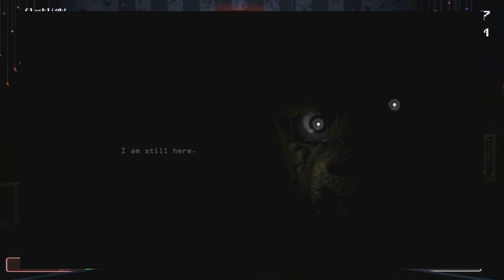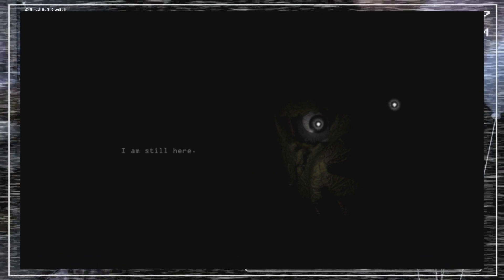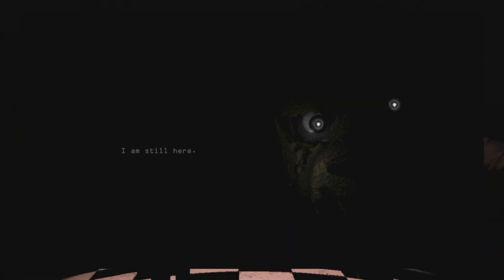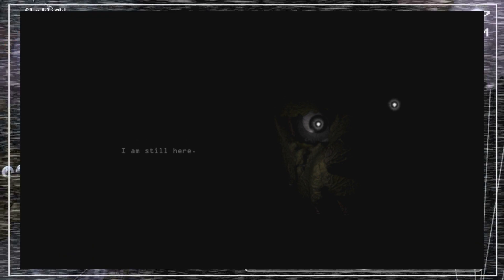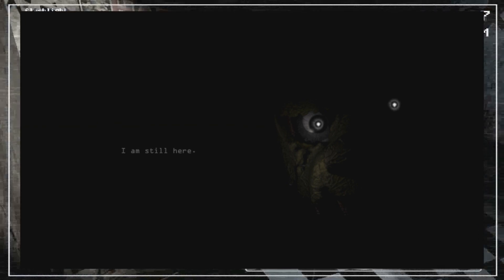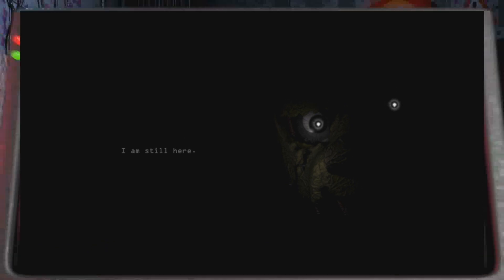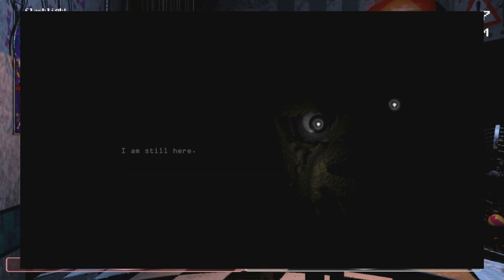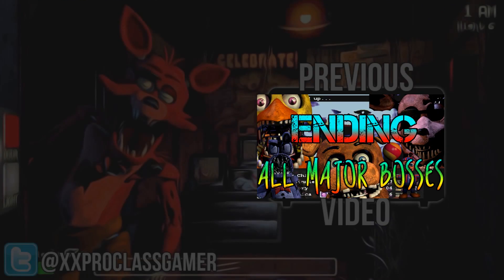NEW IMAGE-Golden Freddy,Killer,Freddy Fazbear?-Five Nights At Freddy's 3 Teaser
Scott Cawthon decided to drop a Five Nights At Freddy's 3 teaser on his The message "I am still here," raises many questions once again, but we can safely say one thing : the models, textures,and graphics looks absolutely amazing. The improvement from Five Nights At Freddy's 1 and 2 is clearly evident just from this single image of whatever being it is. Maybe it is the killer, maybe it is golden freddy, or maybe it is the proclaimed main character Freddy Fazbear (with an even more sinister, destroyed appearance)

-Hilarious videos and very awesome friend! Please check him out!

Social Media!

Music Used

Outro Song